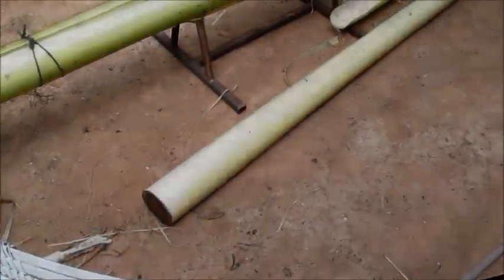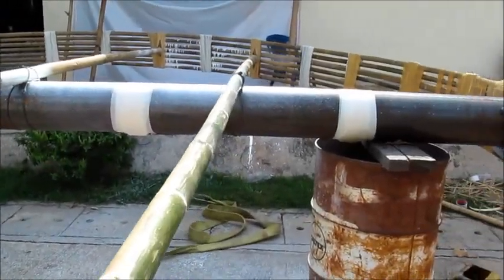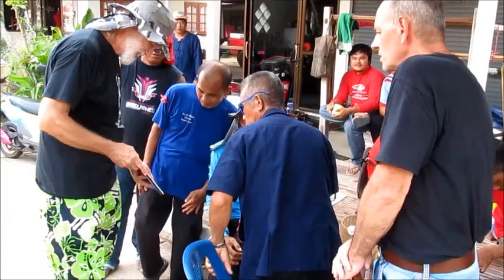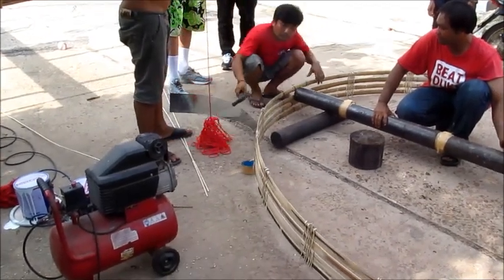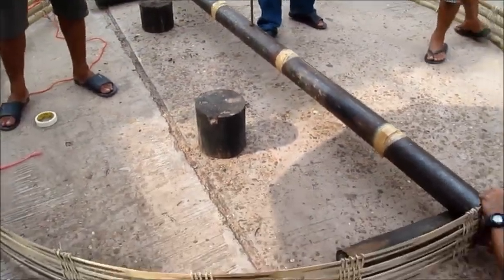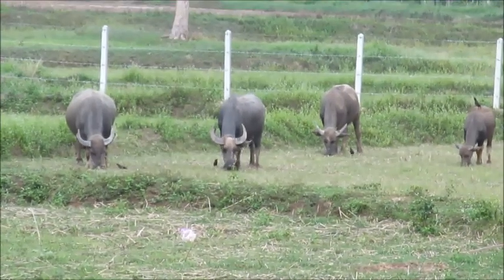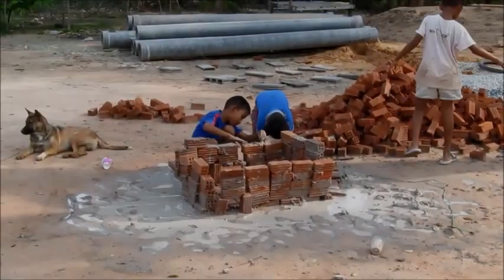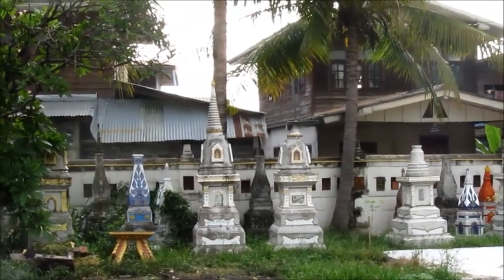Thai Pyro Holiday, Day #19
We arrive at the Talai Festival, and see some Talai being assembled. Tomorrow, 60 of them fly.